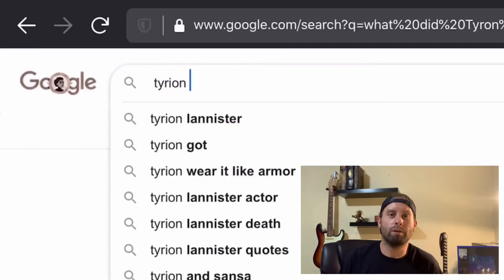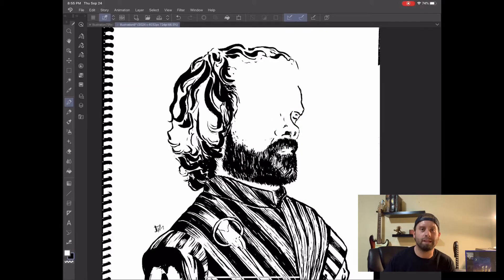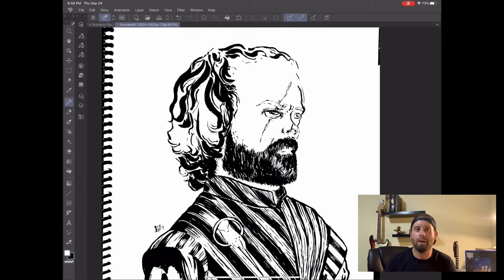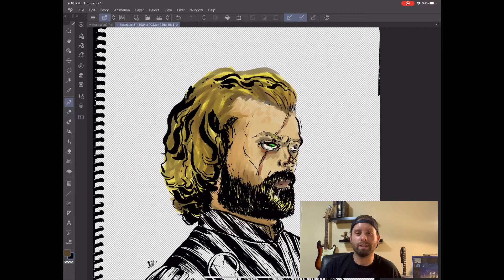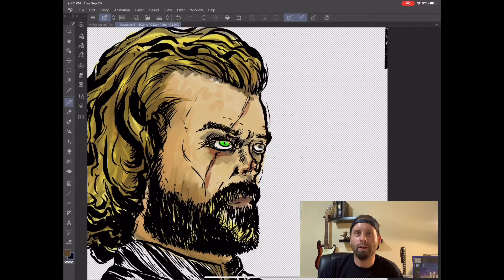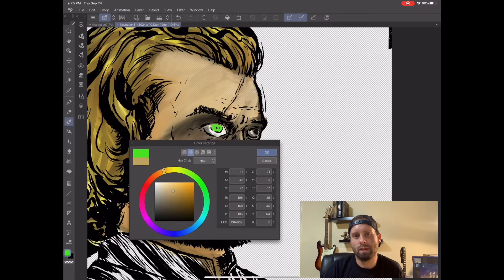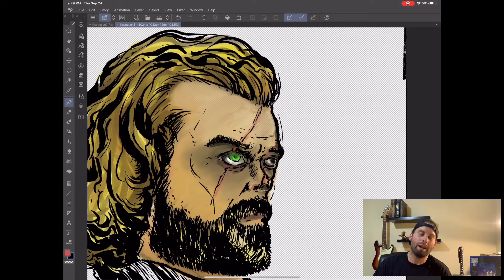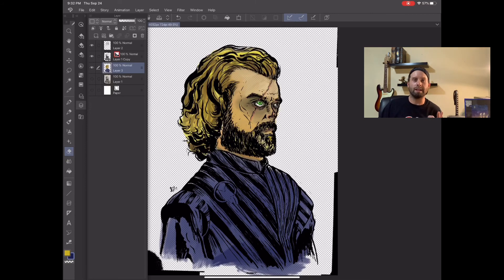Is The Book Better ?? Tyrion Lannister Redrawn Using the Book Description / Clip Studio Paint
Book vs Film ?? Tyrion Lannister Redrawn Using the Book Description / Clip Studio Paint
Hey guys, I thought it would be fun to take a drawing of Tyrion Lannister (Peter Dinklage film version) I drew last year and redesign him using character descriptions from the book! I had plenty of fun with this little project and I think I'm going to do more literature related stuff in the future! Enjoy!